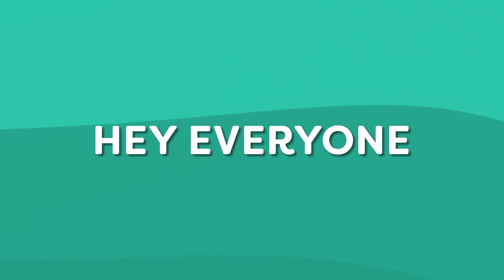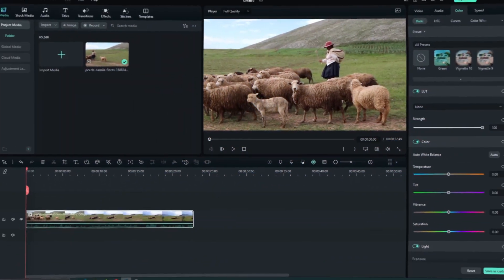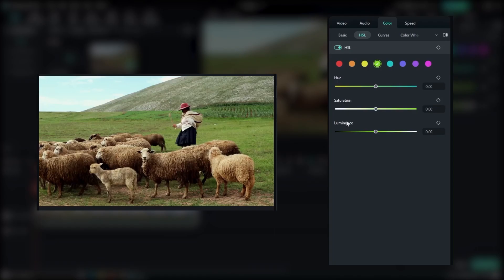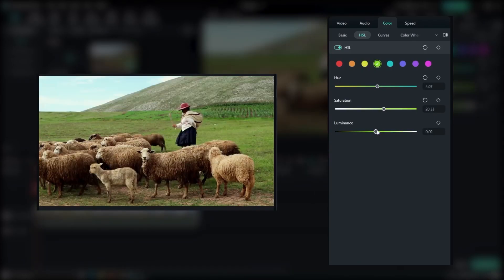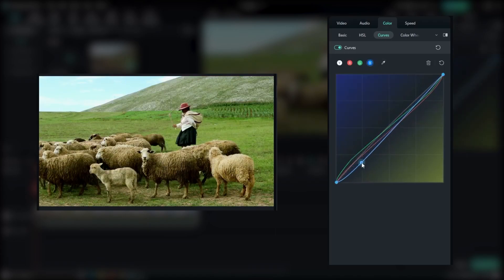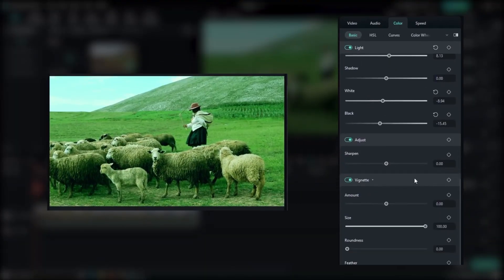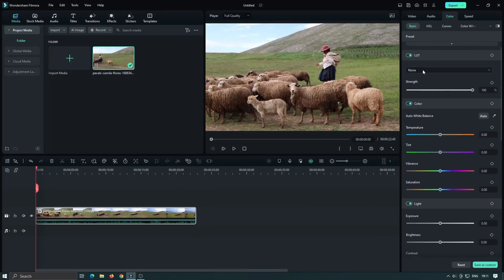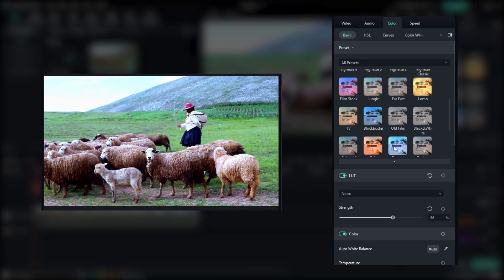New Color Grading Module On Filmora 12